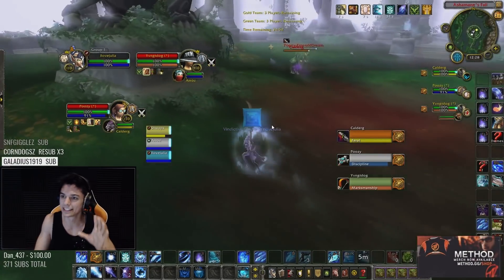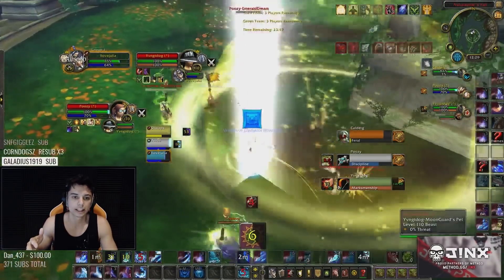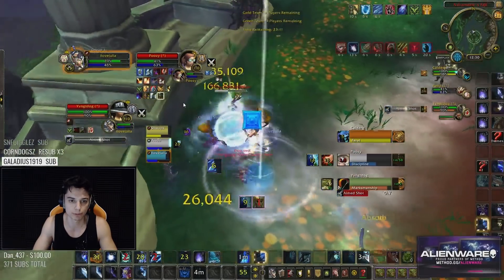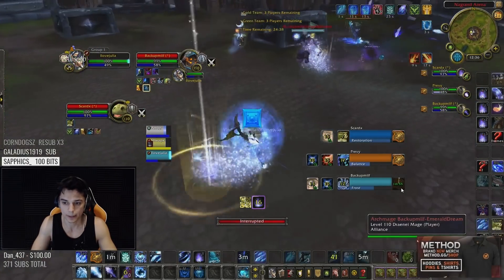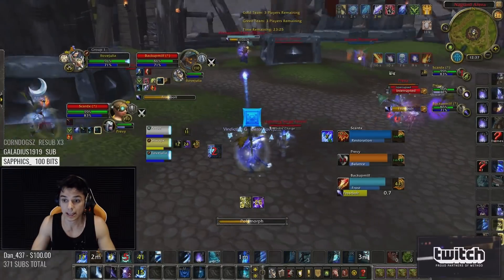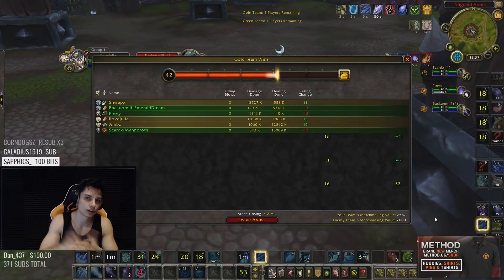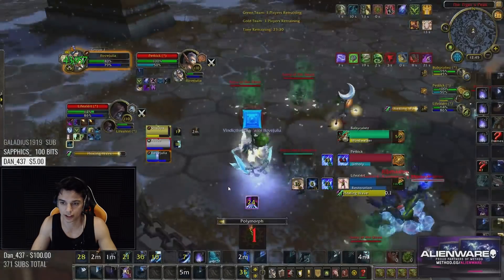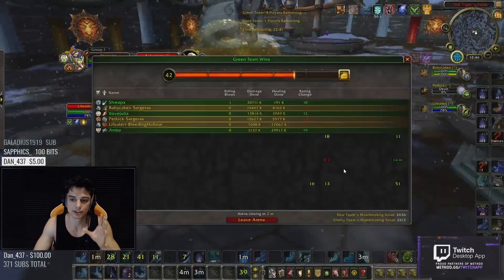PLAYING TO YOUR WIN CONDITION (Ft. Xaryu's Dad)